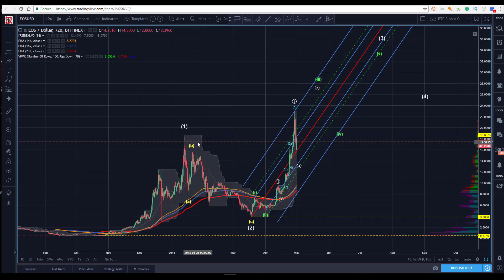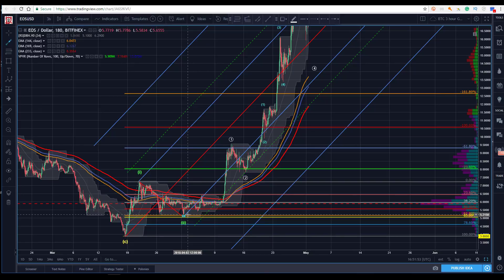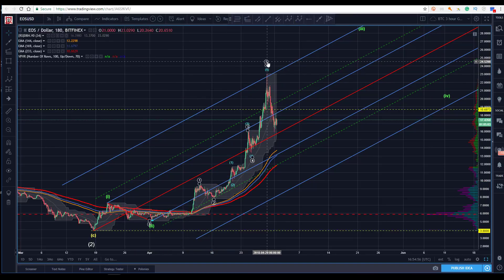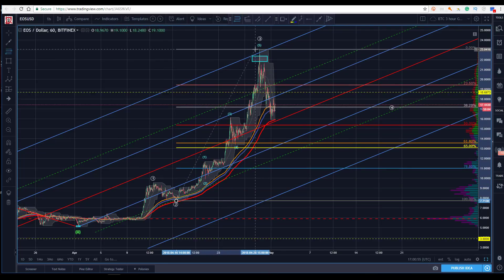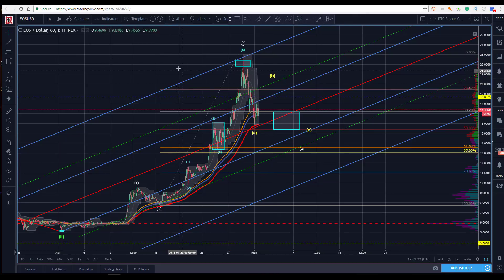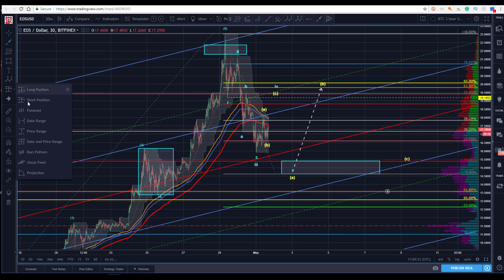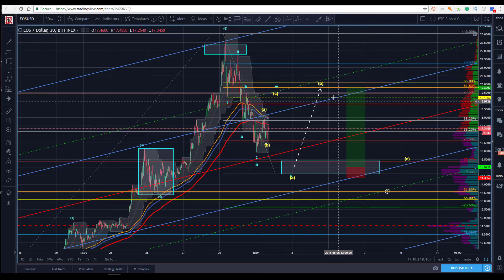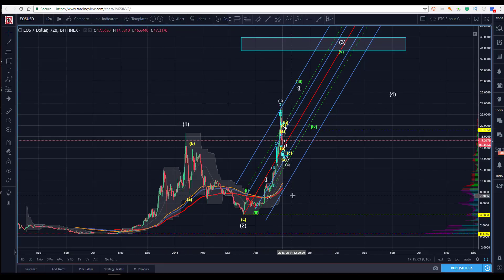EOS Technical Analysis (EOS/USD) Just getting started..? [05/01/2018]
🚨📈💰Would you like to learn and do Bitcoin, Litecoin, Ethereum, Ripple, NEO, Dash, Cardano, EOS and many more cryptocurencies technical analysis like this, using the Elliott wave theory? You can get these videos before everyone else, my personal Elliot wave technical analysis learning content, and be part of a revolutionary cryptocurrency community.